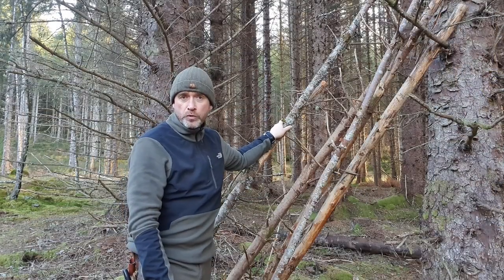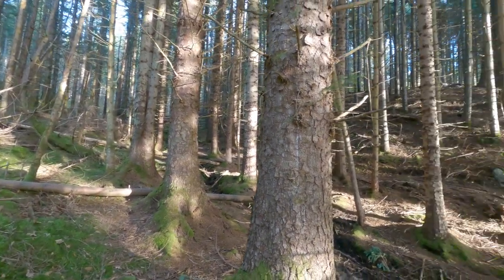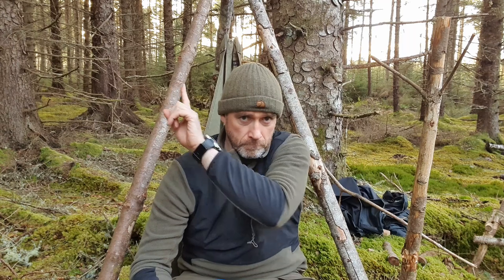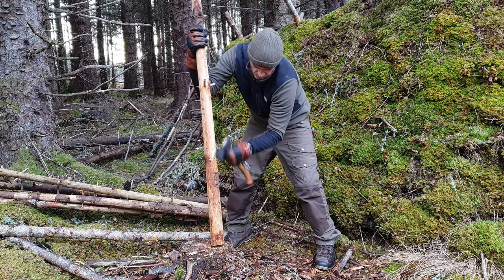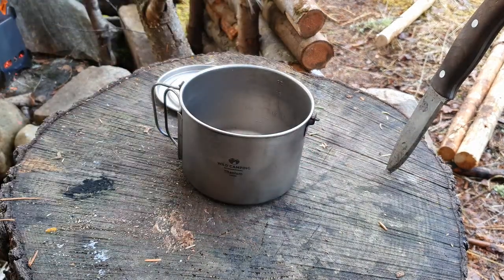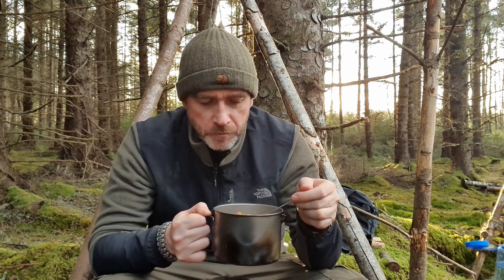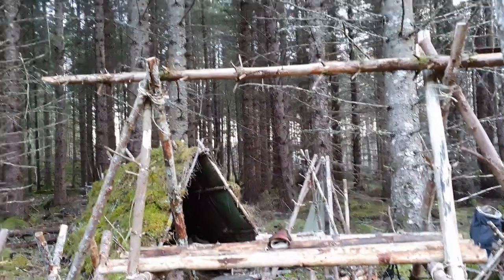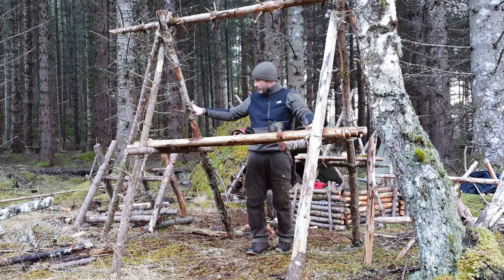Bushcraft Shelter - Table Build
I have wanted a proper food preparation area so I can do more cooking at the bushcraft camp so decided to build a larger bushcraft  table to be able to do this as well as hang my pots and pans etc.